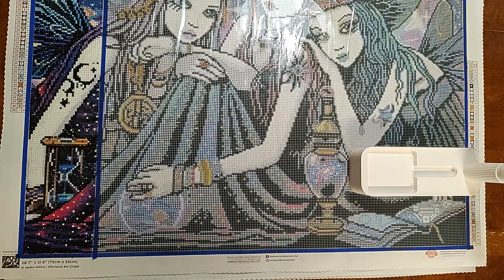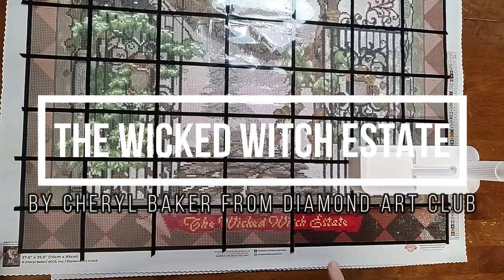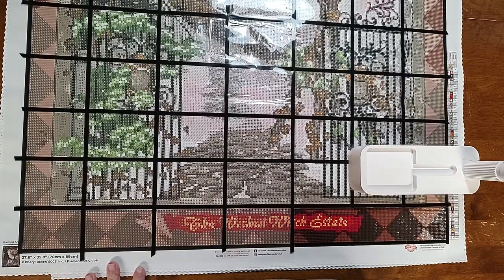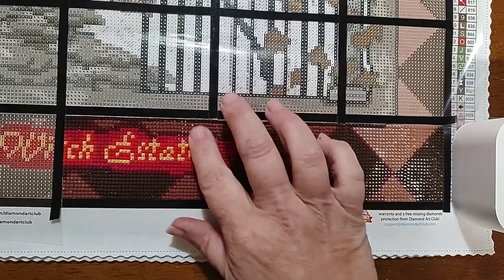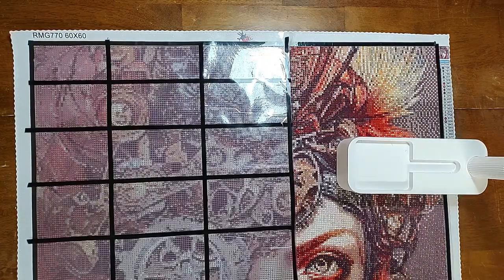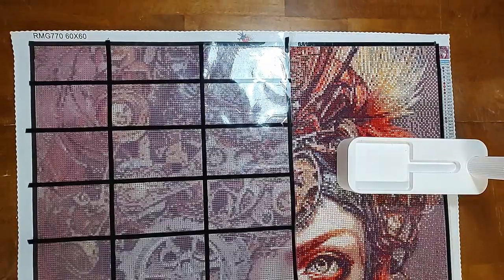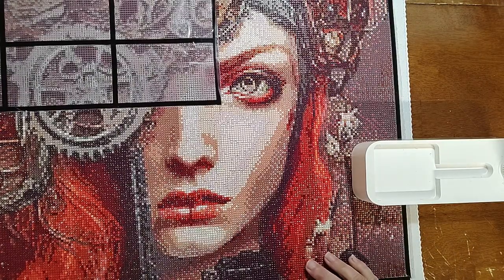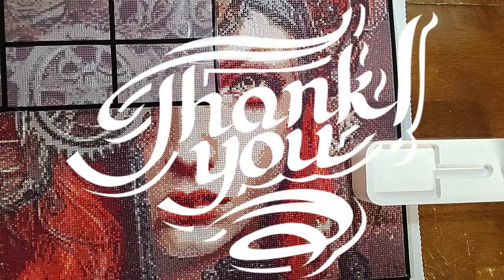WIP Parade Update August 15, 2023!!!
WIP Update as of August 15, 2023

The Wicked Witch Estate by Cheryl Baker from Diamond Art Club

Intro & Outro Music: Adobe Premiere Rush (stock)